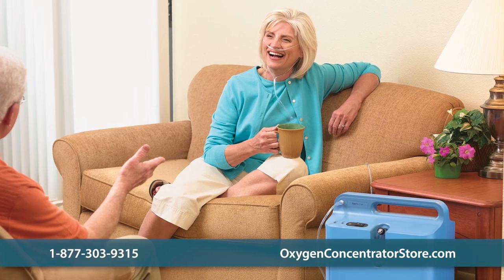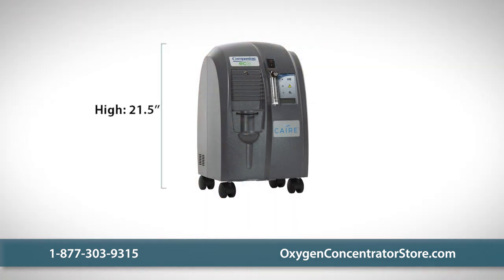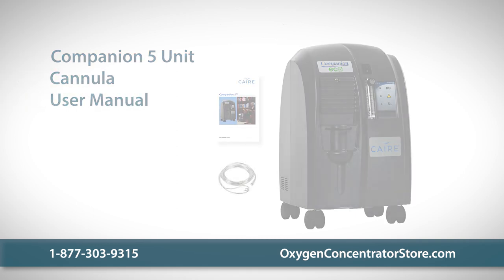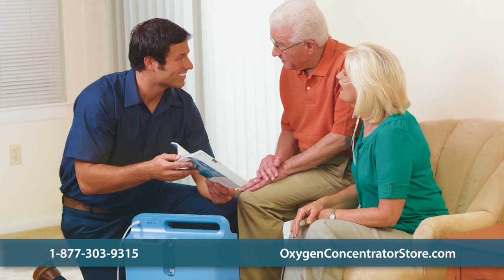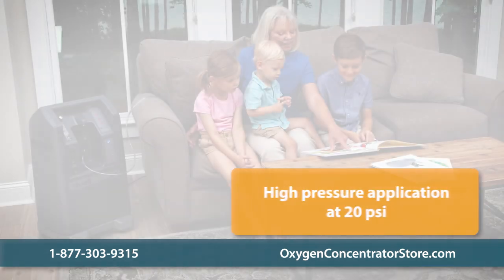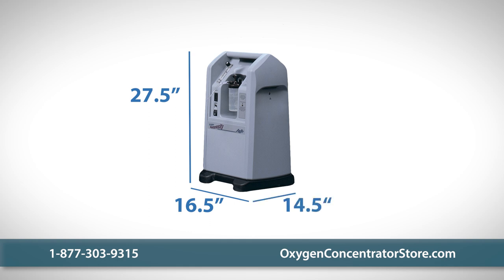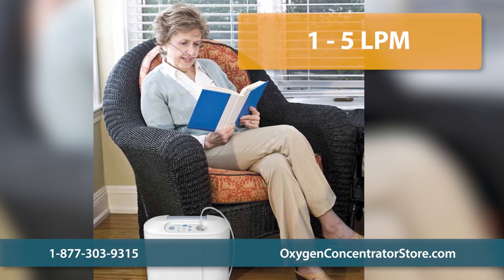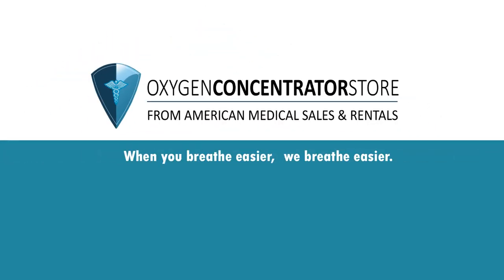Top Home Oxygen Concentrators for 2023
If you have been searching for the ideal home concentrator, look no further. We’ve rounded up the top home concentrators for 2023, paying special attention to the various features and qualities of each unit. Watch this video to learn more about the top home oxygen concentrators for 2023.